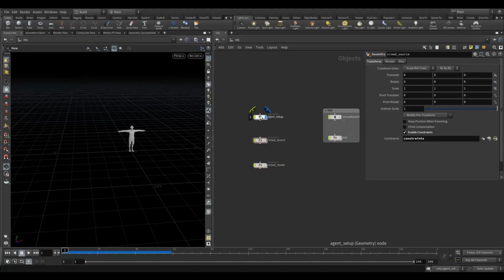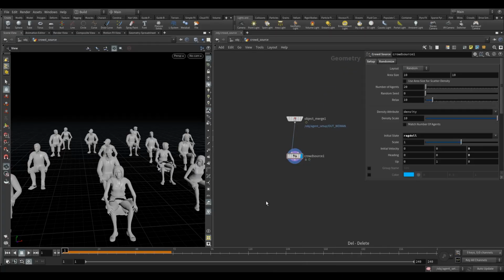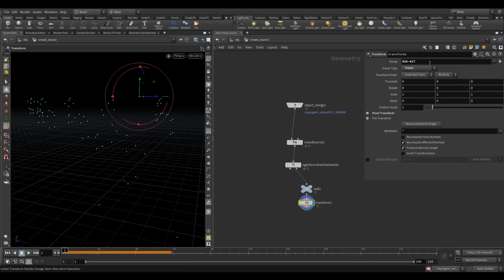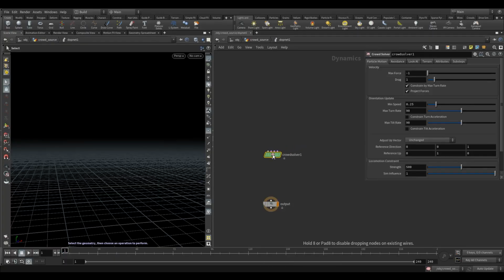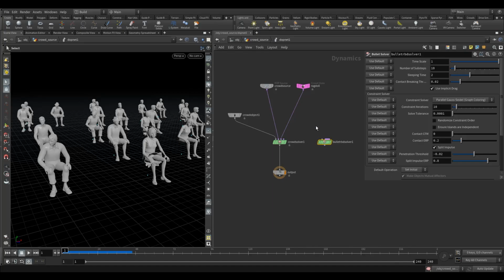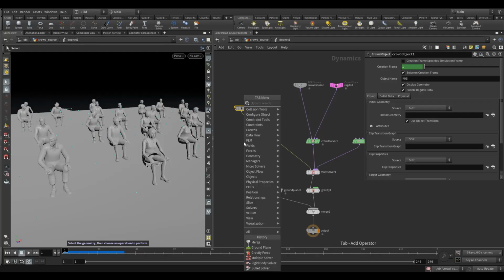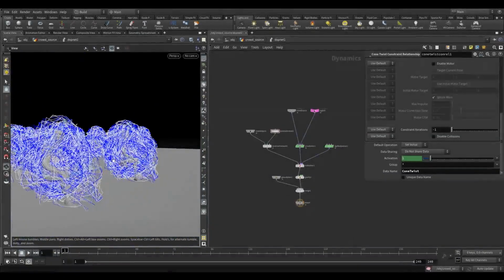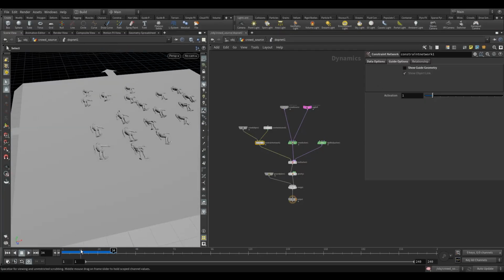module iii week 03 07 setting up the dop network v1 1080p